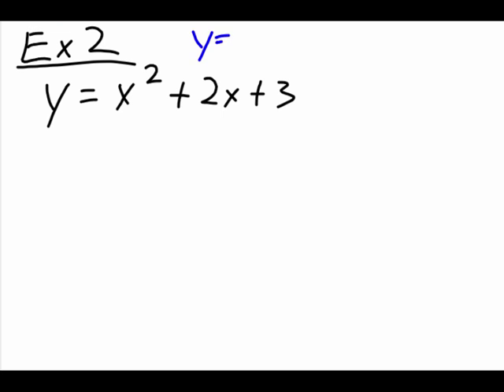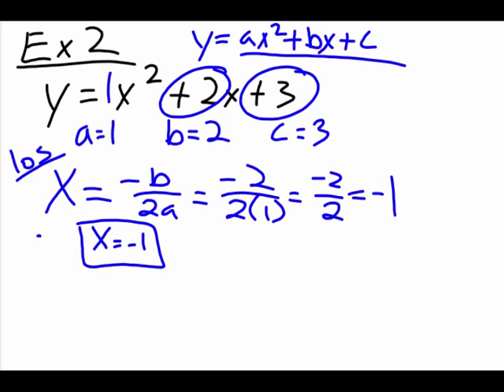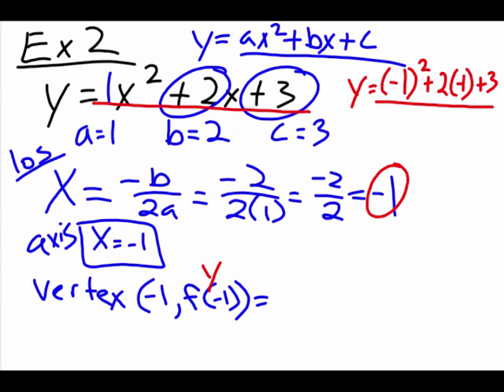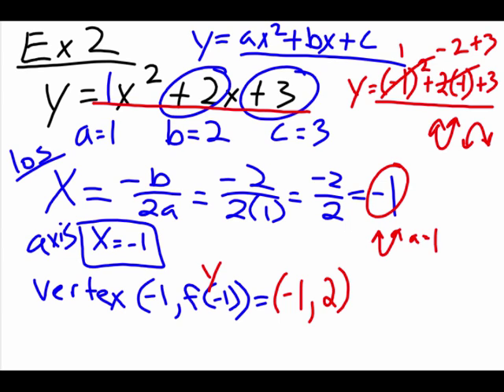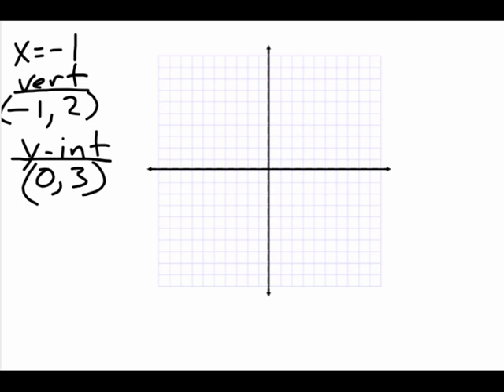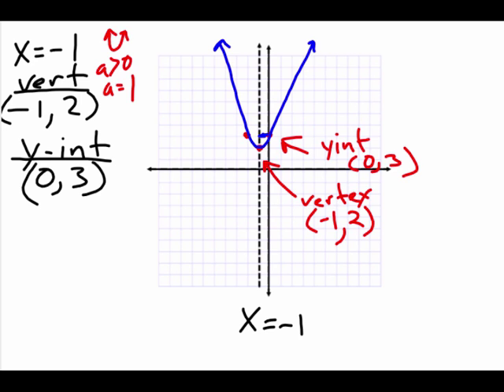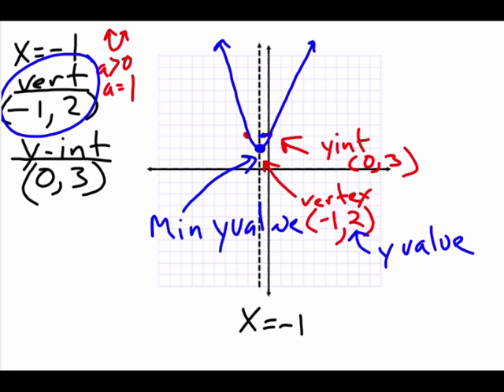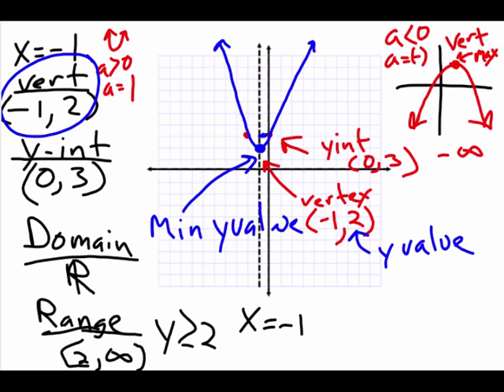Algebra II 4.2 Quadratic Equations Standard Form Example 2